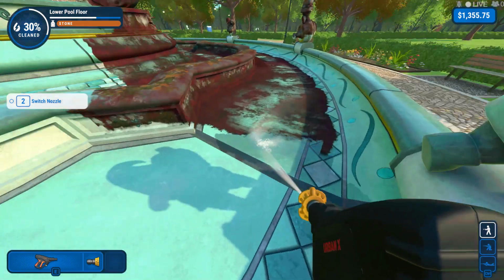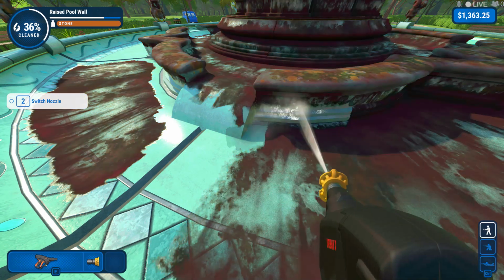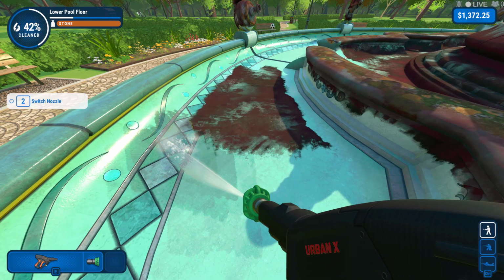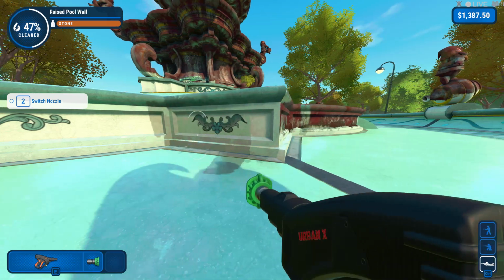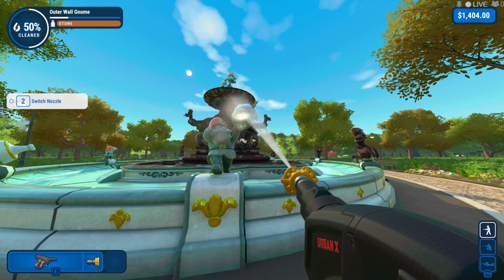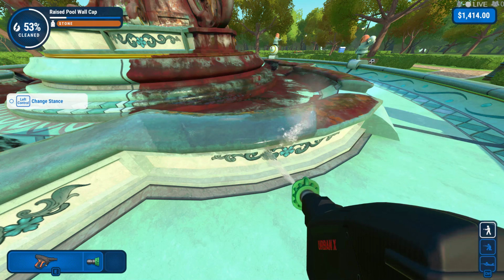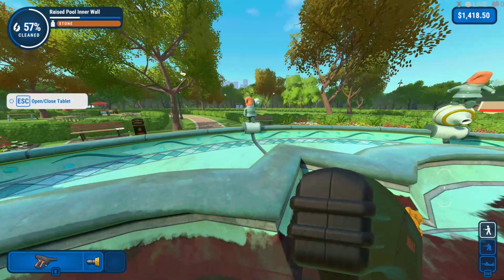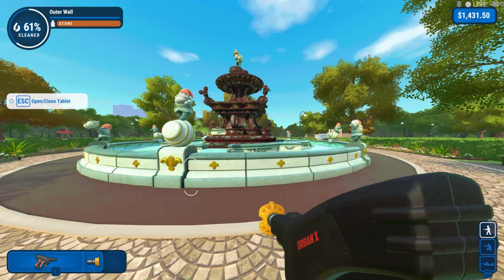PowerWash Simulator Cleaning the Gnome Fountian #2